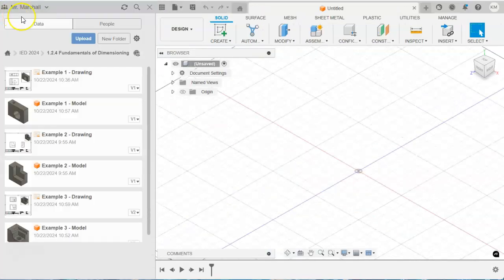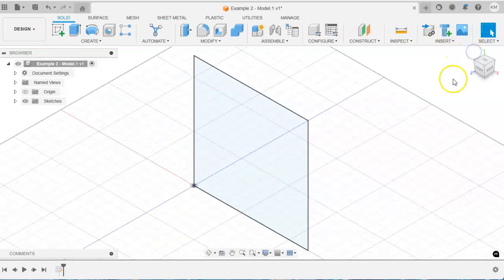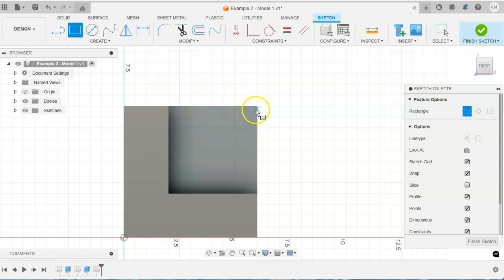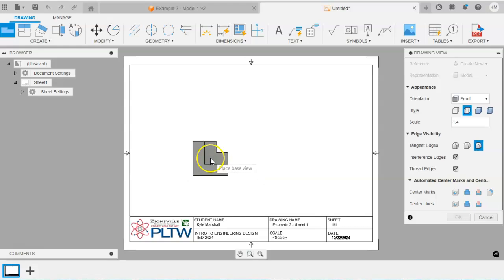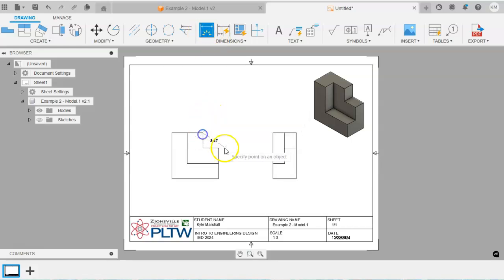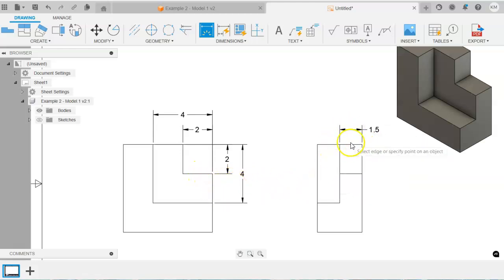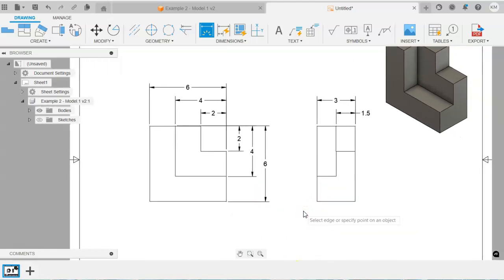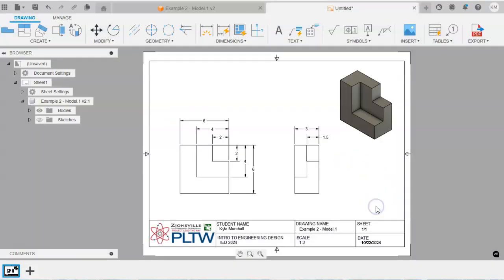IED 1.2.4 - Example Object 2 Model and Drawing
PLTW IED Activity 1.2.4 - Using Fusion to create a model and dimensioned drawing of Example Object #2 from the provided worksheet (scale using graph paper)